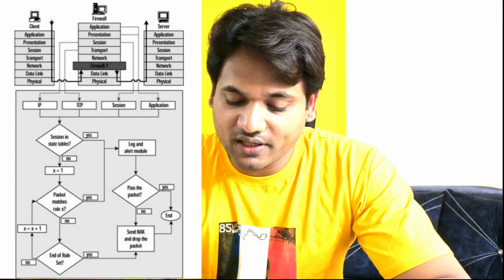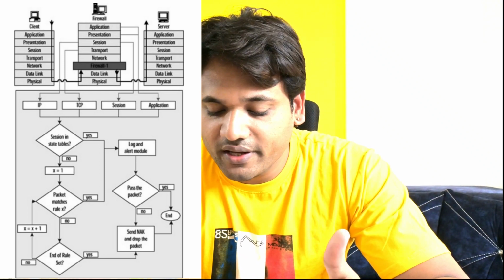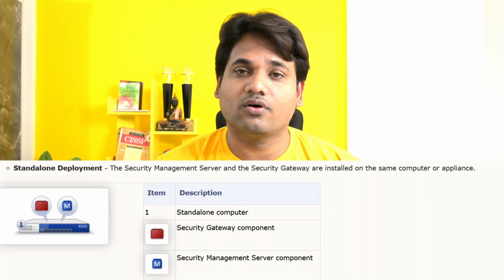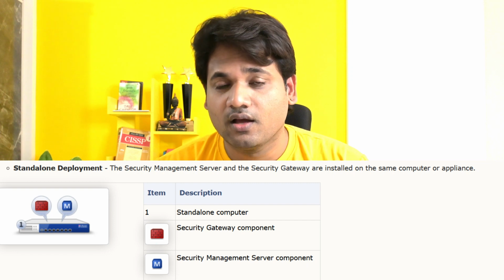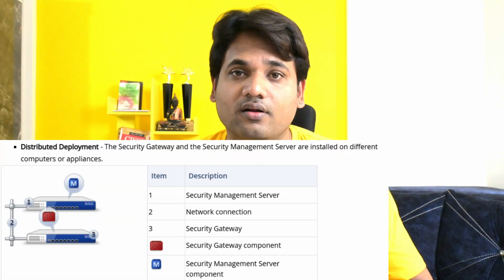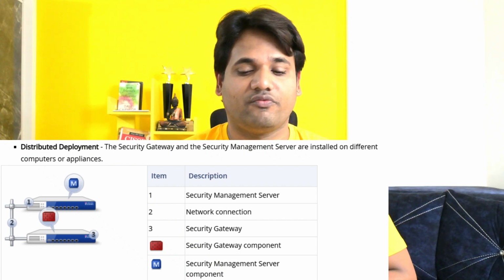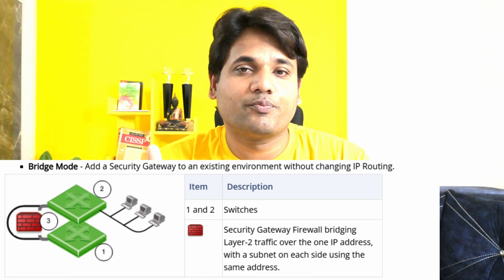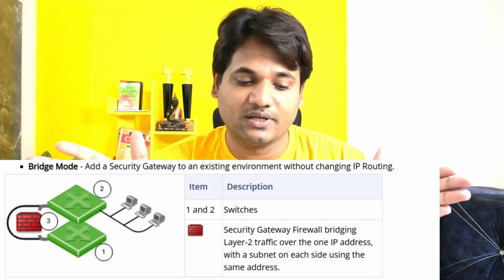CHECK POINTCERTIFIED SECURITY ADMINISTRATOR 2023 Series: Stateful packets with Deployment models.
Stateful packets with Deployment models.